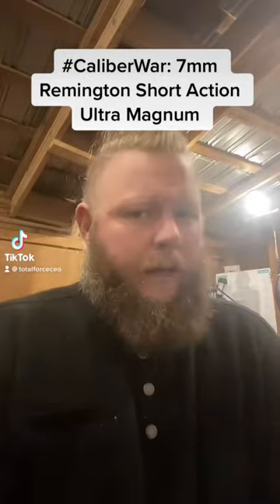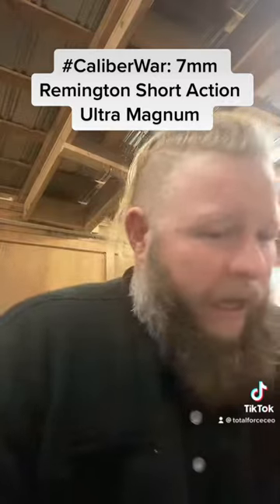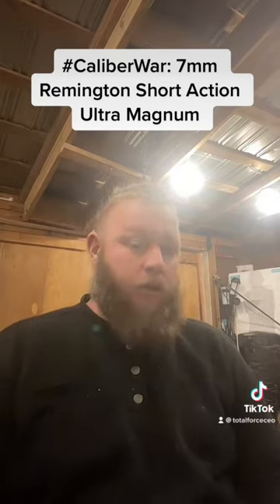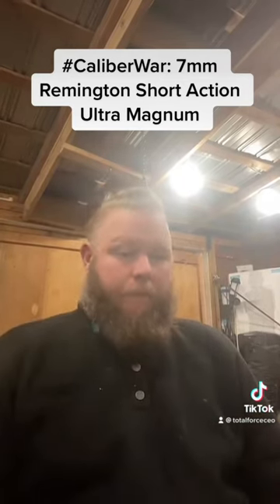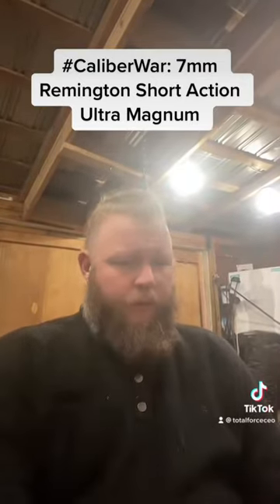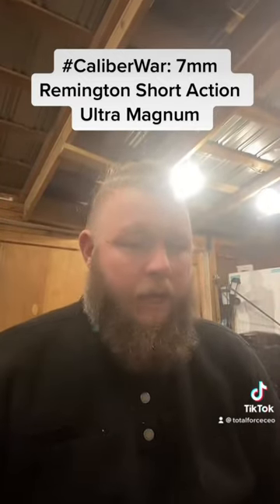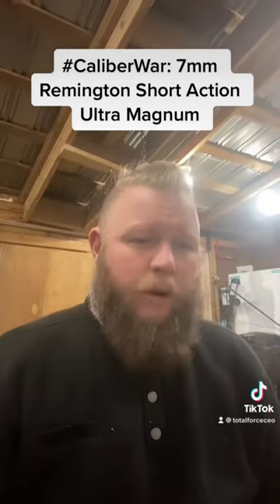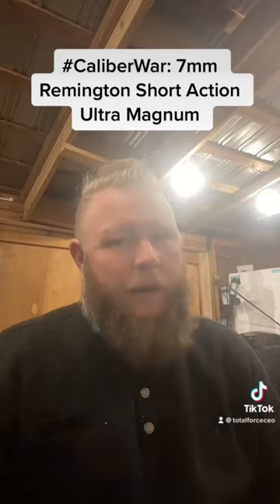Caliber War: 7mm Remington Short Action Ultra Magnum